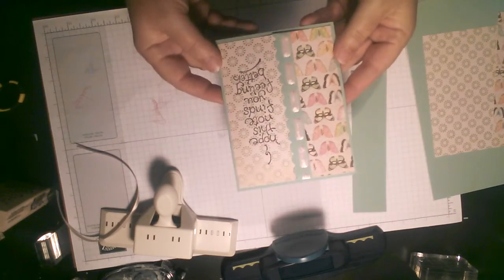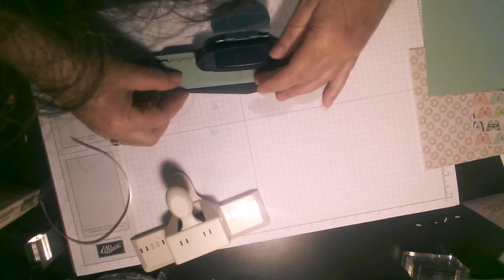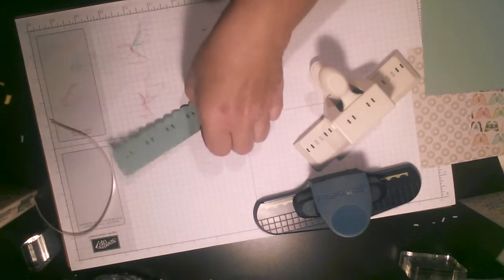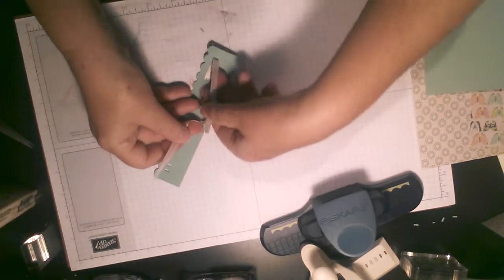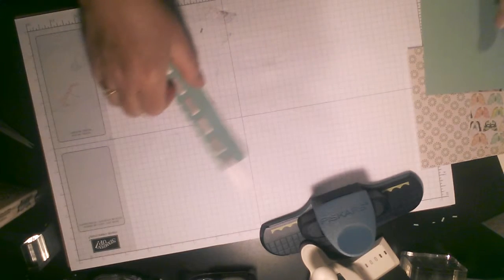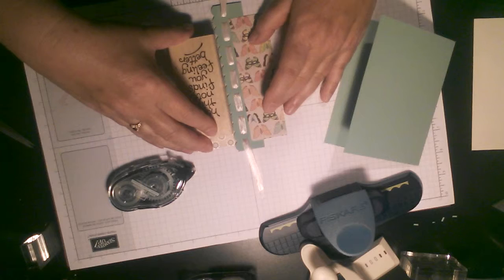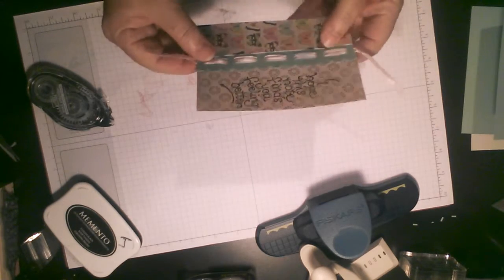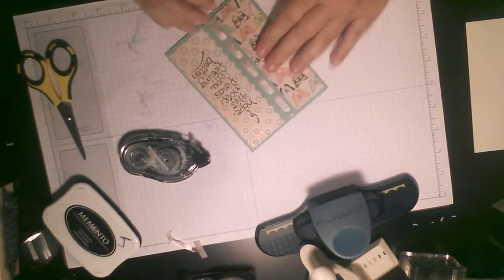Butterfly ribbon card